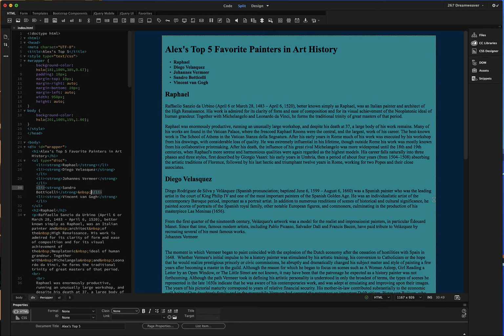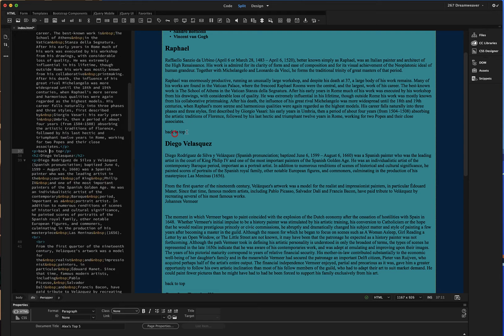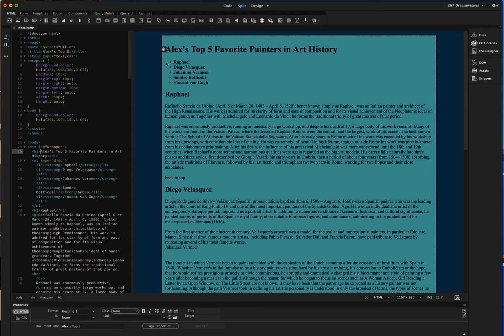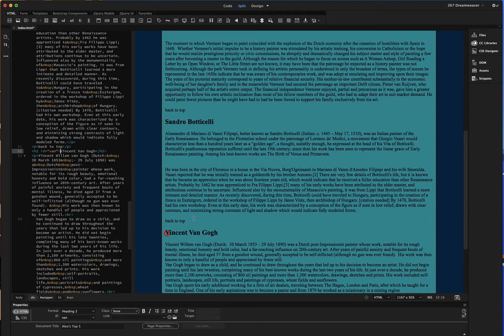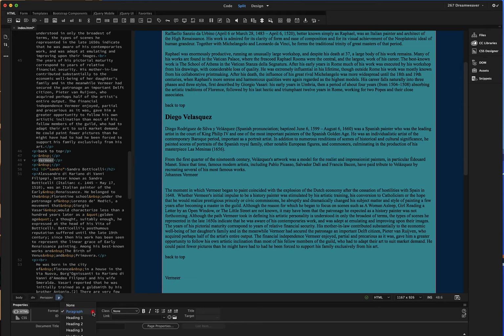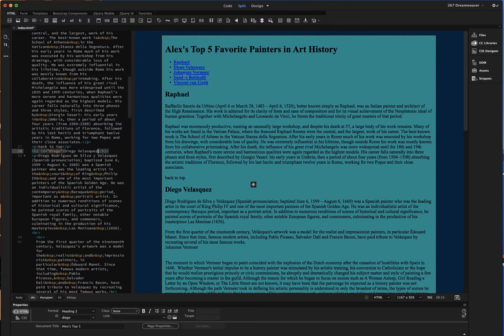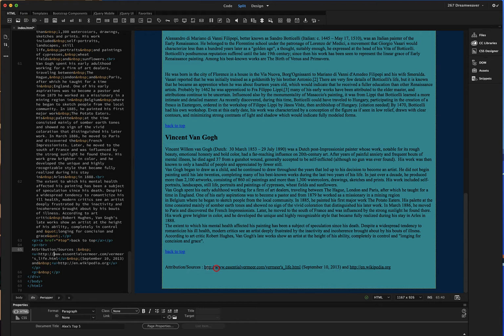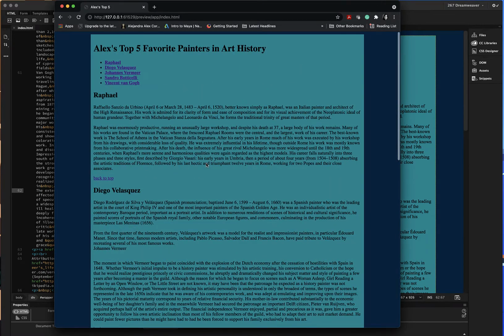06_adding_internal_links